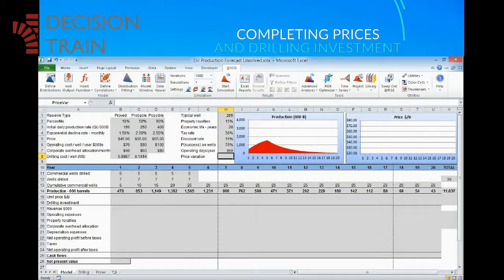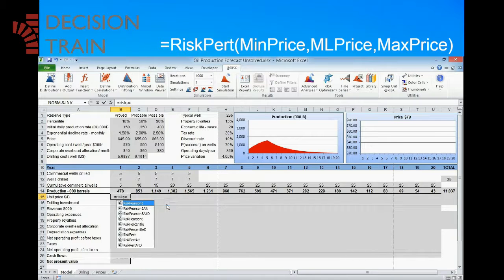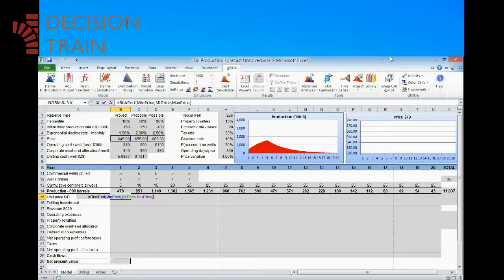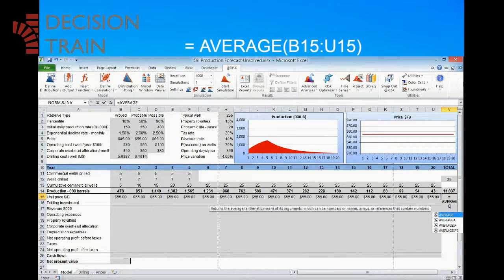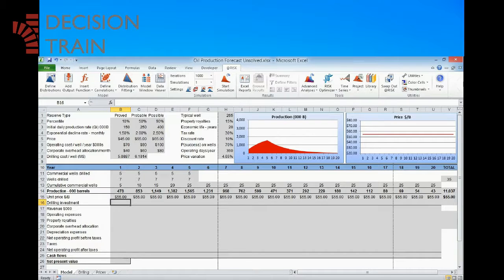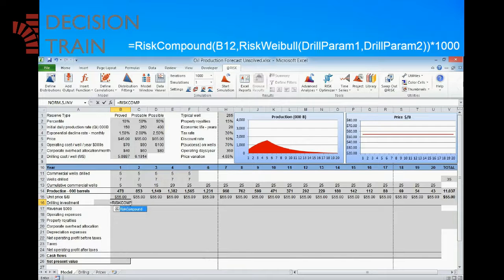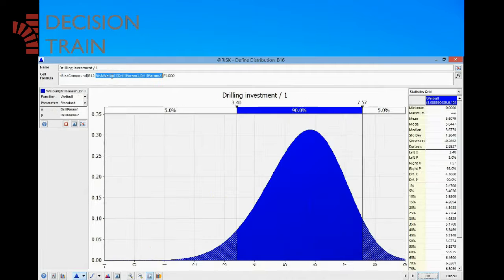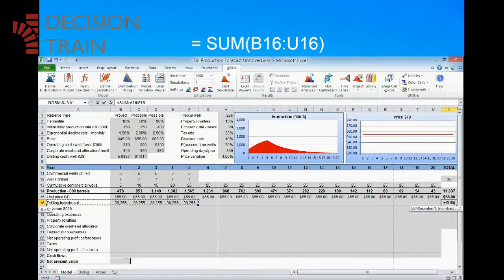LESSON 6: COMPLETING PRICES AND DRILLING INVESTMENT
Let us go back to the price issue in order to complete this part of the model.